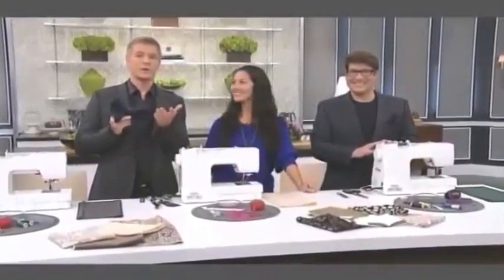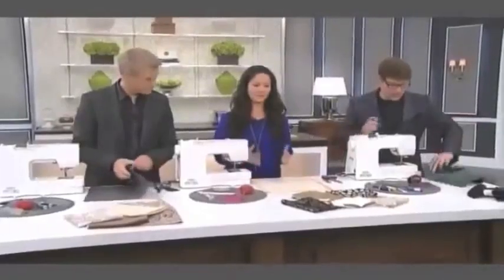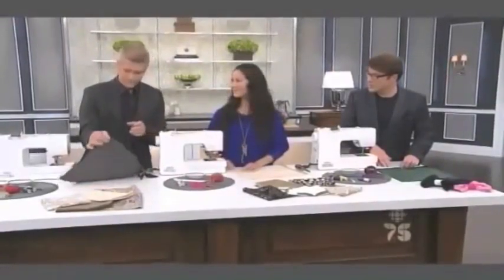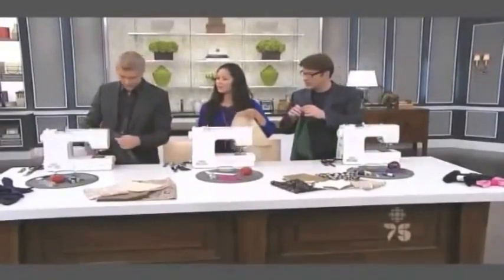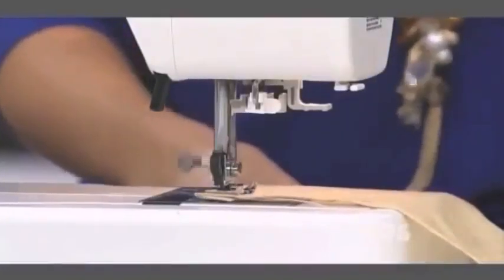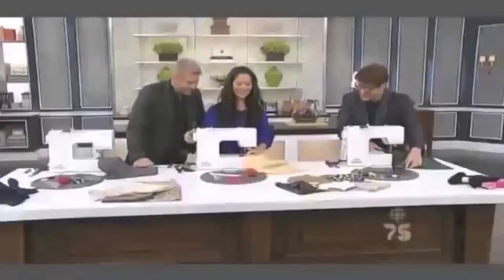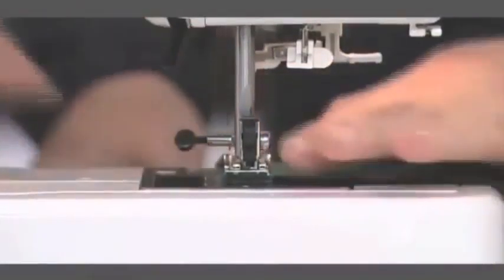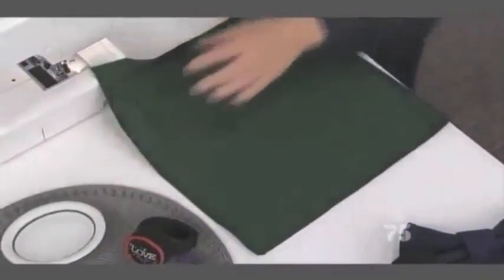How To Sew A Bow Tie Napkin (Steven And Chris)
Sewing expert Denise Wild shows Steven and Chris how to sew simple bow tie napkins suitable for any place setting.